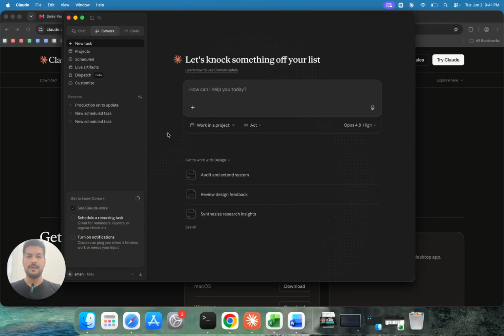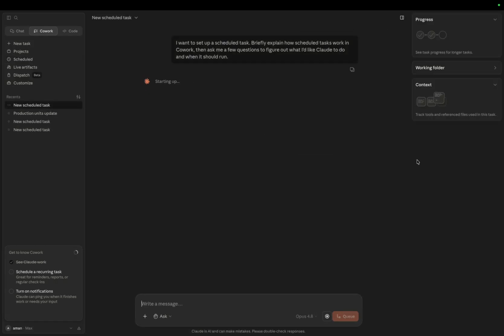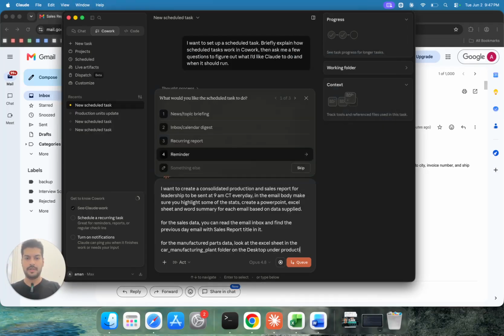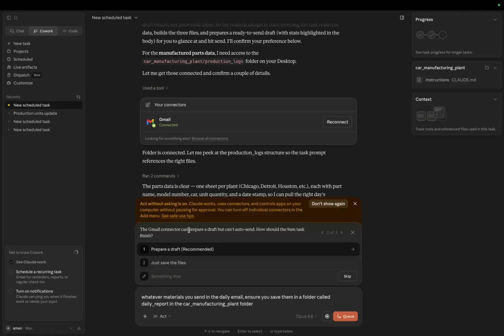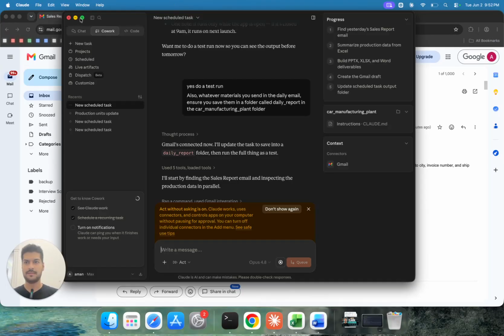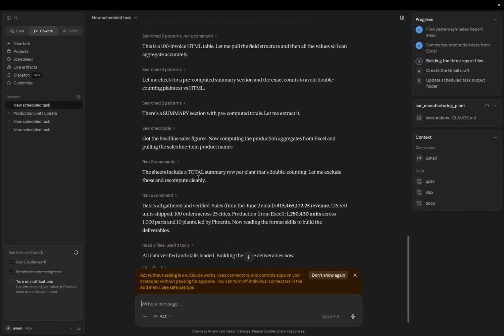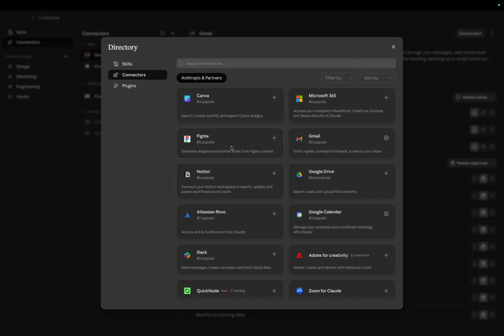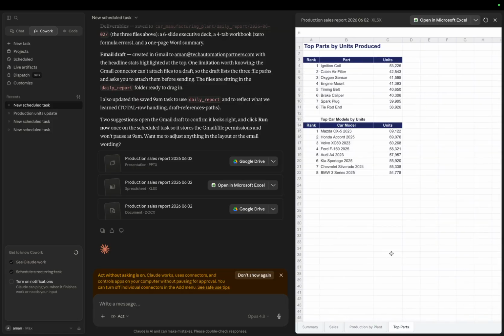Anthropic Claude AI Automates Manufacturing Back Office Tasks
In this video we take a look at an example of a car part manufacturer’s daily production and sales data. We use Claude Cowork to automatically create Microsoft word, powerpoint and excel summary files with an email ready to send daily at 9 am CT.

We are just scratching the surface of the automation possible in the video. A lot more can be done with this powerful technology.

I am available to help train your team to use these powerful tools to supercharge your processed or build custom solutions to automate repetitive tasks.